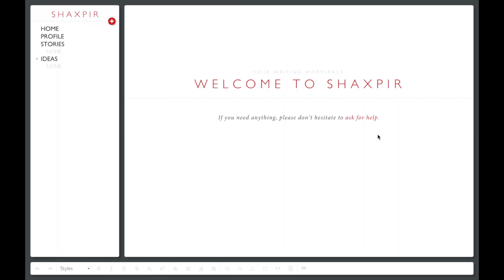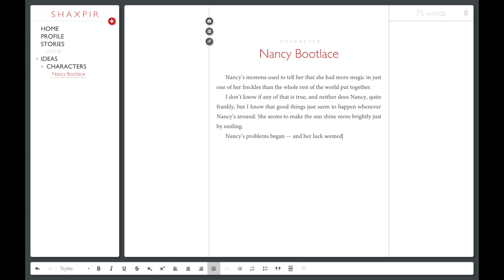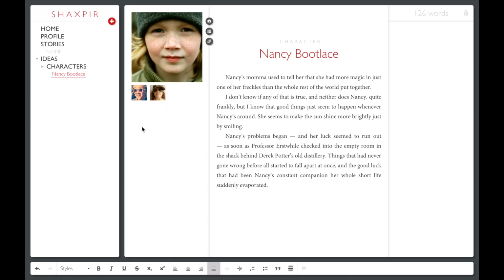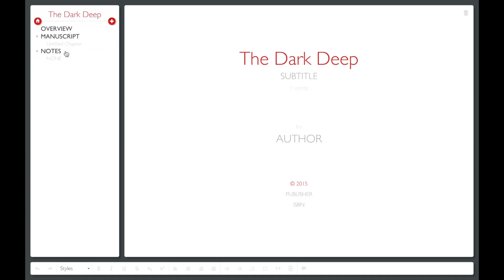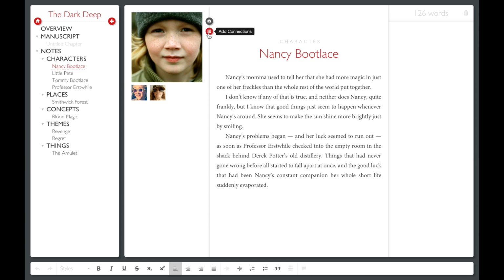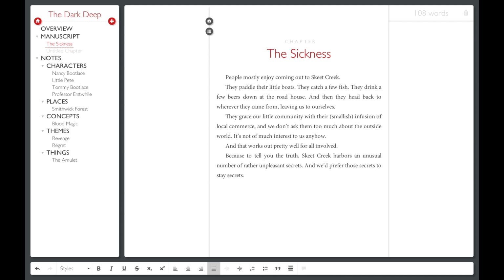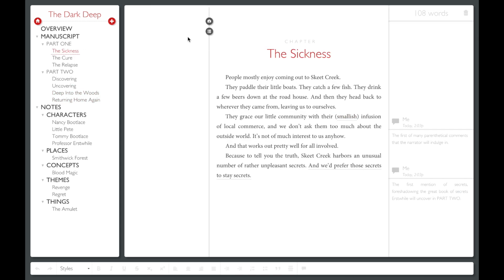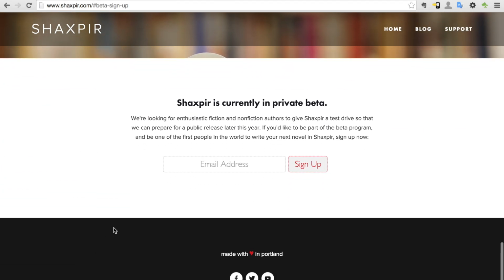Introducing Shaxpir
Shaxpir is a whole new kind of word-processor, designed specifically for long-form narratives, like novels or memoirs. We designed Shaxpir to complement an author's own writing process — from brainstorming to outlining to prosecraft — because we believe excellent tools are a prerequisite for excellent craftsmanship, and authors have long labored with inferior tools.

In this video, we'll take you on a guided tour of the Shaxpir software interface and show you how to get started writing.